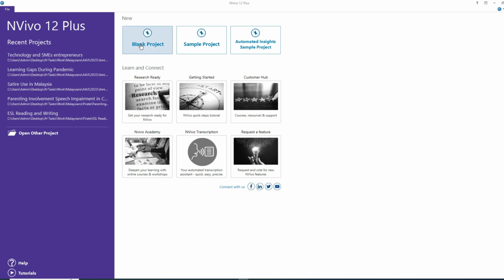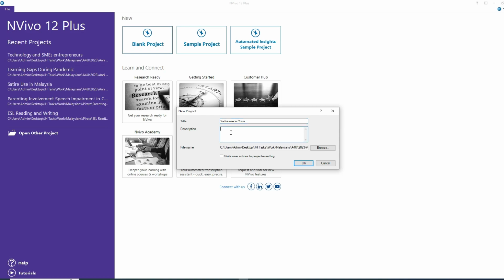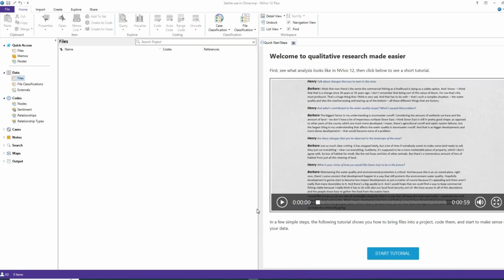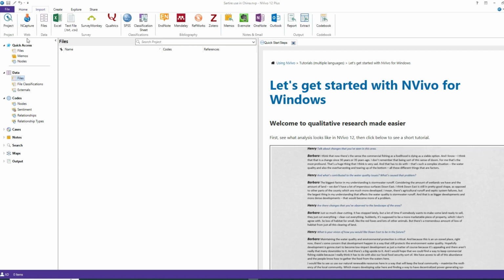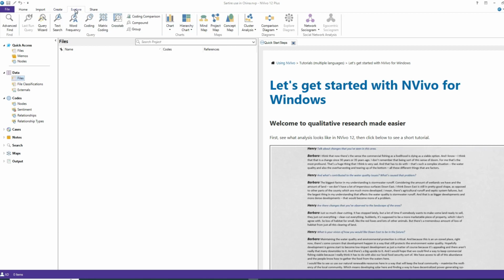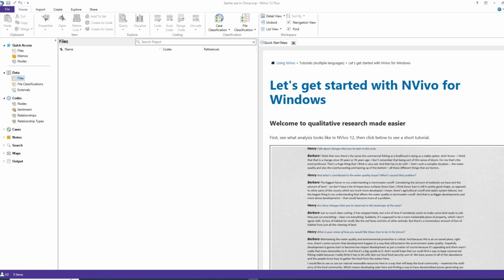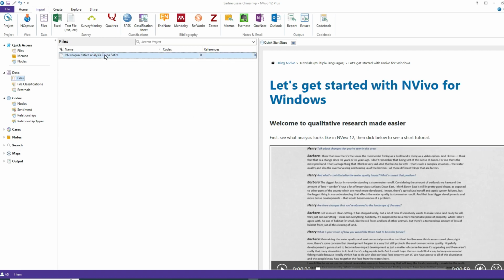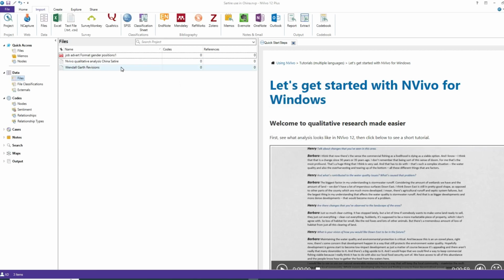QUALITATIVE DATA ANALYSIS IN NVIVO PART 2 | UNDERSTANDING THE NVIVO INTERFACE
How to conduct qualitative data in NVIVO. This explains the NVIVO interface and importing data into the software.
It introduces the concepts of Thematic analysis in NVIVO